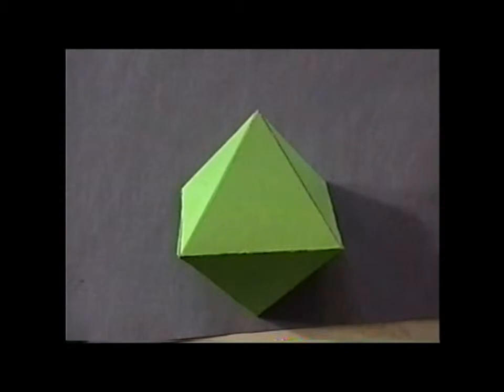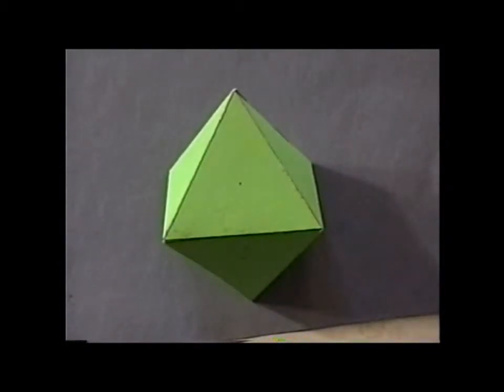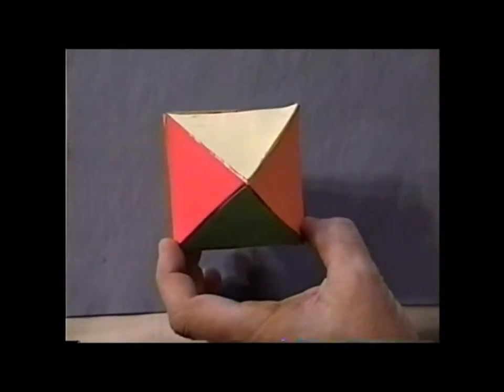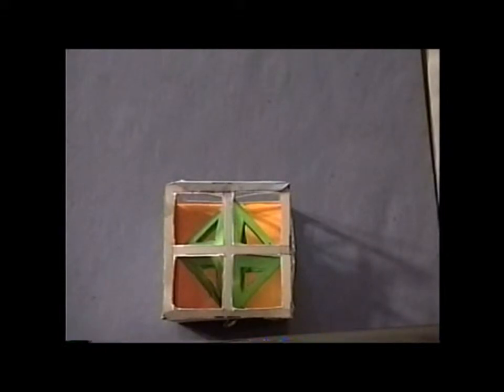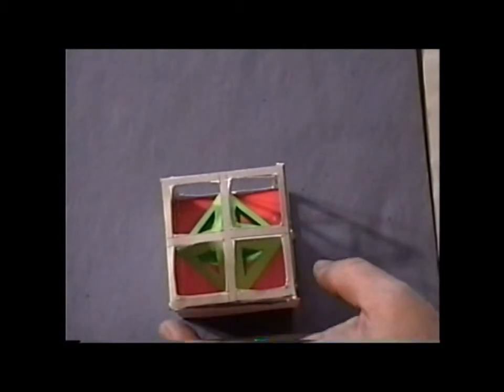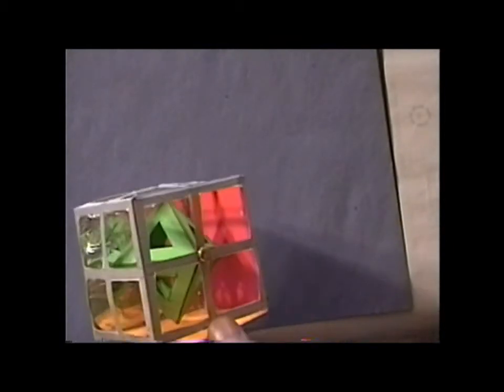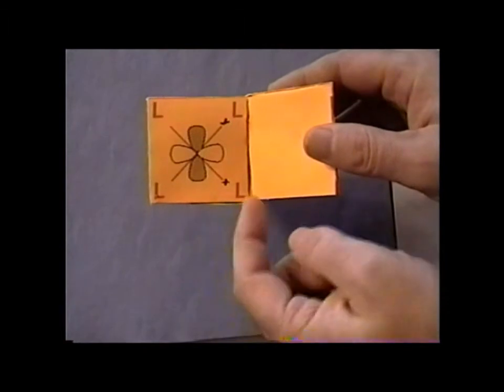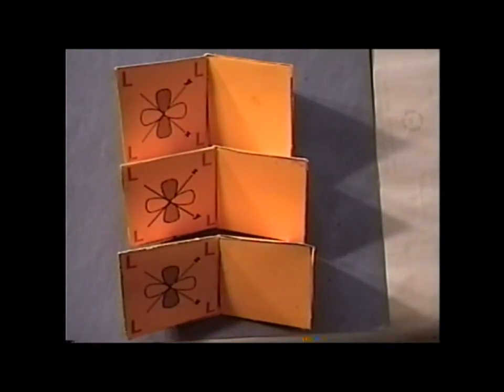Symmetry: episode 108, part 1 (octahedral molecules)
00:21   Octahedron
02:32 "... in their native habitat, running free. "
02:48   Parallel faces of octahedron similarly colored
04:06   Octahedron model with cut-out faces
04:50   Octahedron model, mostly segments
05:33   Octahedron inscribed inside cube
09:38   Orientation of d orbitals
12:31   d orbitals (xy, xz, yz) of t2g symmetry

Group theory through paper constructions - Episode 8, Part 1. The point group of the octahedron - Oₕ - and its chemically important subgroups, Part 1.